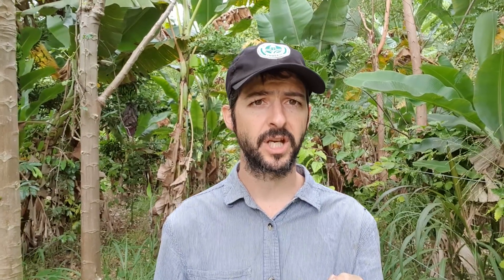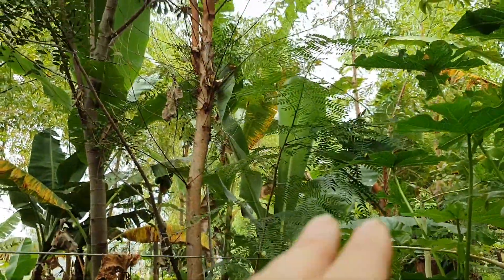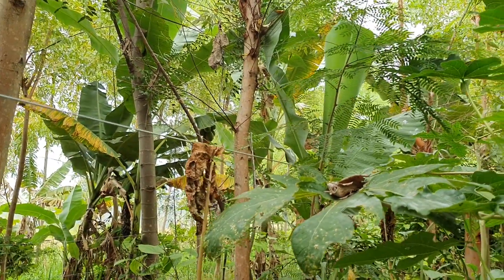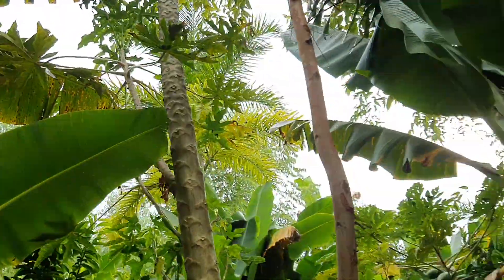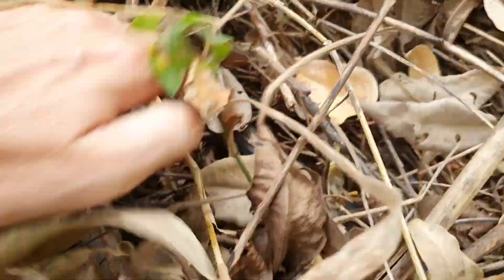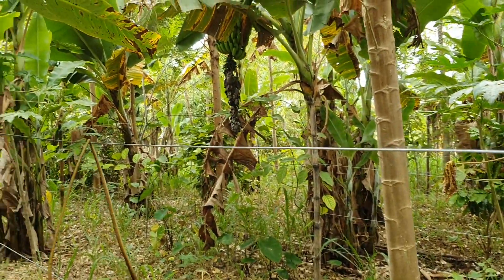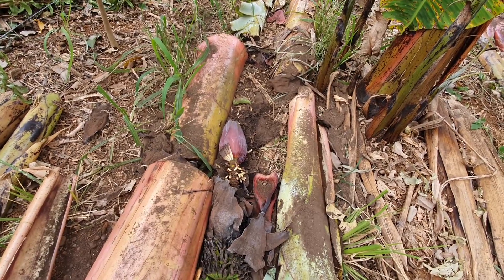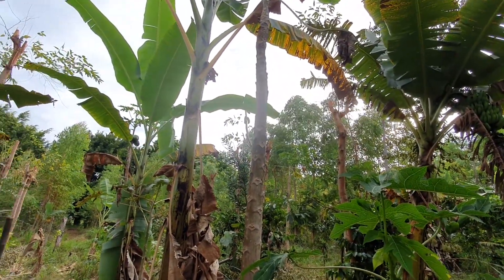BANANA & EUCALYPTUS AS POWERFUL ORGANIC MATTER PRODUCERS | FOOD FOREST | ALLEY CROPPING | AGROFOREST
The Agroforestry Academy is bringing YOU first class FREE AGROFORESTRY TRAINING material.